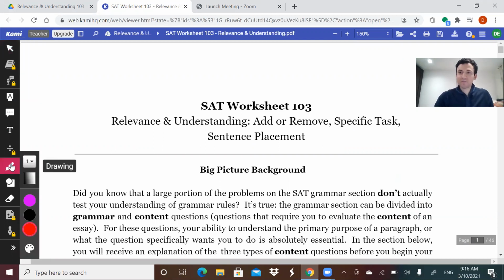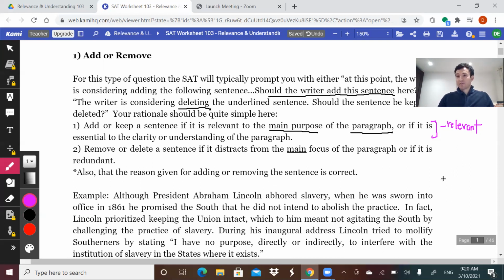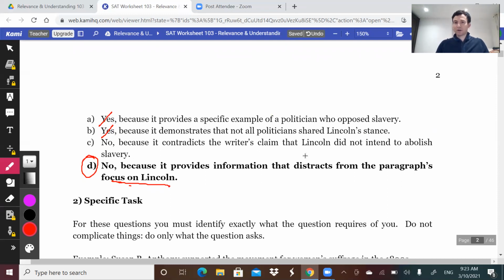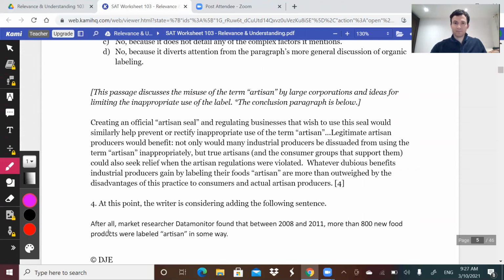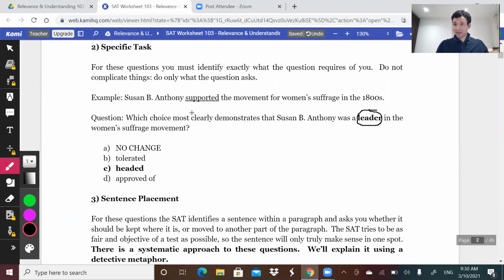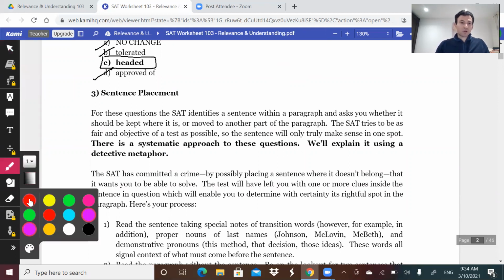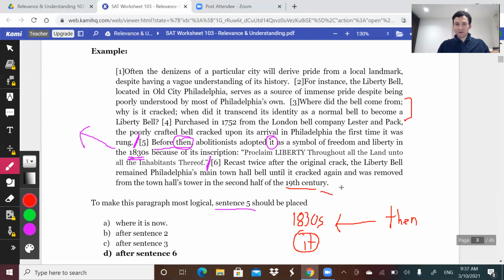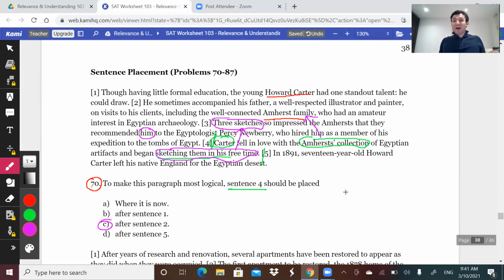ACT English 103 - Relevance & Understanding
ACT English 103 - Relevance & Understanding: Add or Remove, Specific Task, Sentence Placement